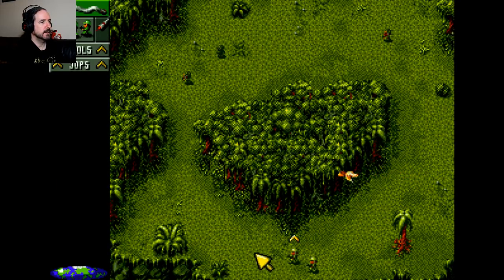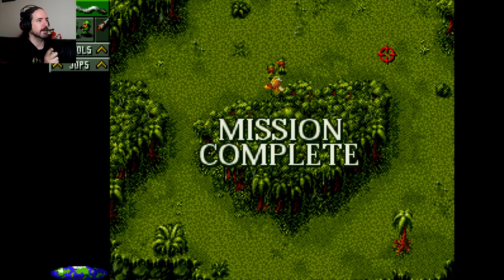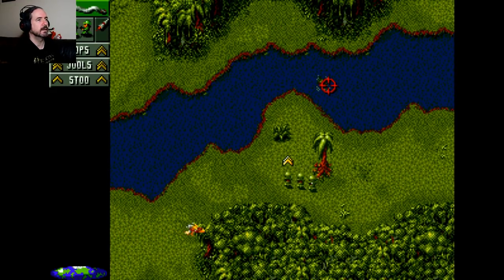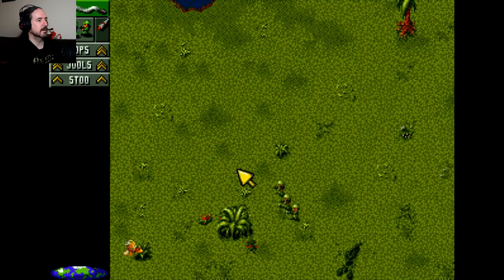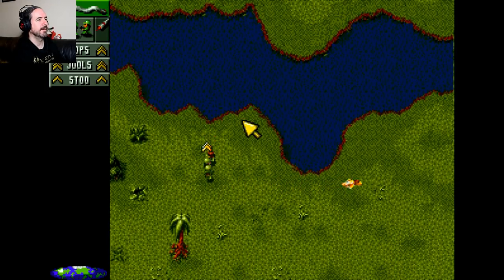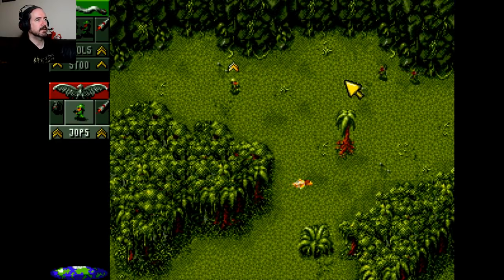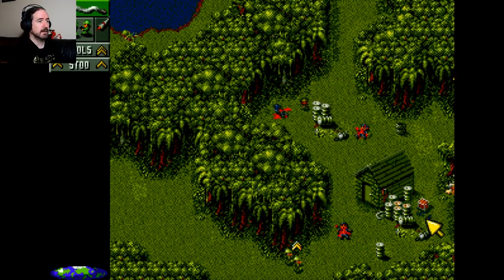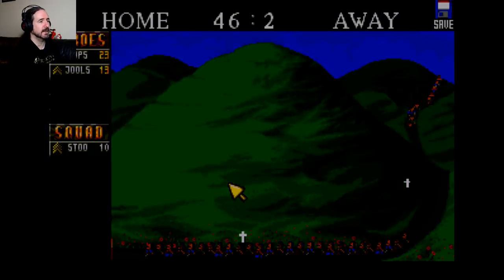Cannon Fodder for the Commodore Amiga | CruachanKeith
A quick look at this amiga classic